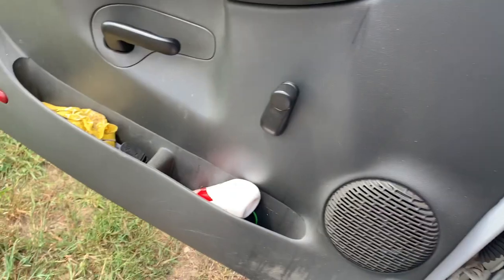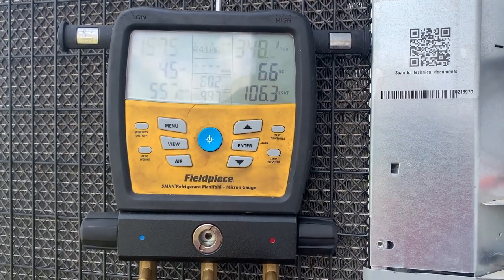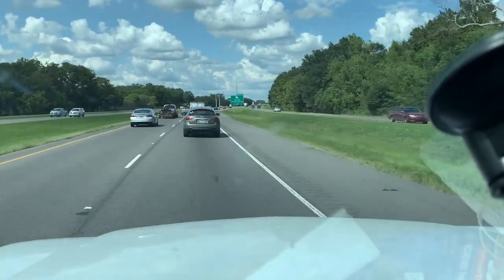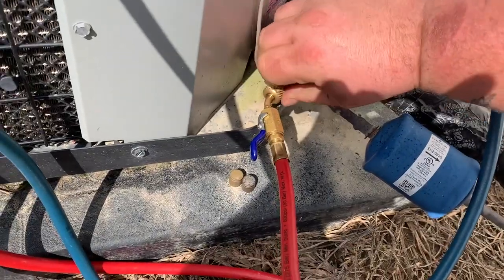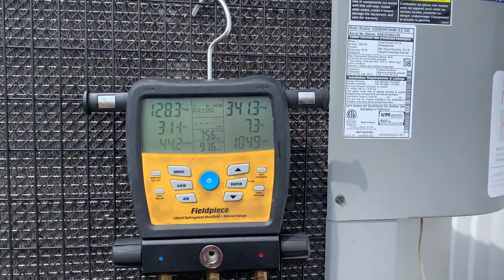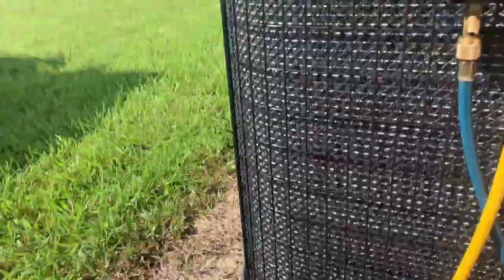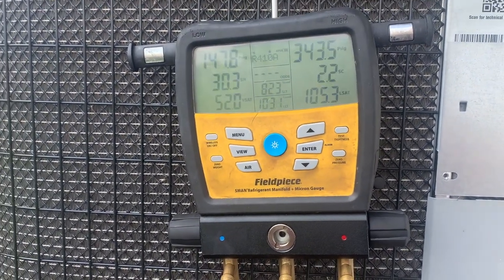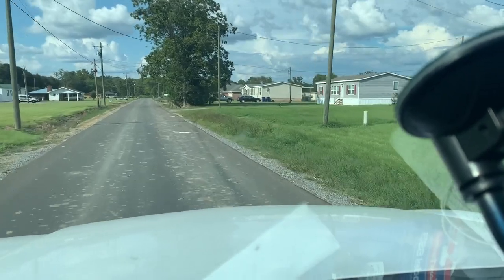No Cooling System Freezing